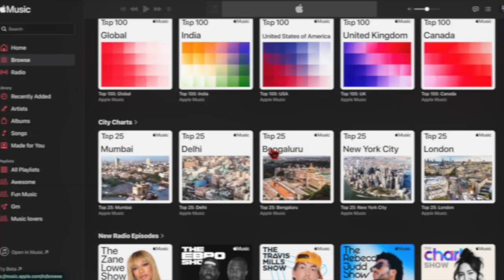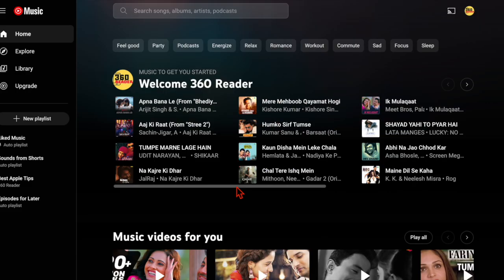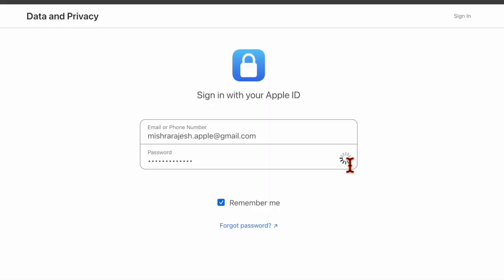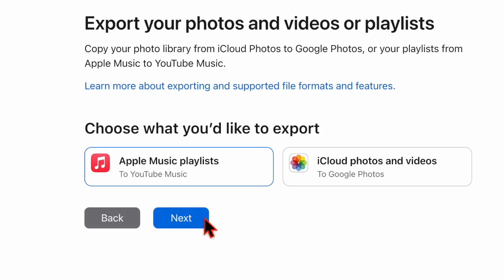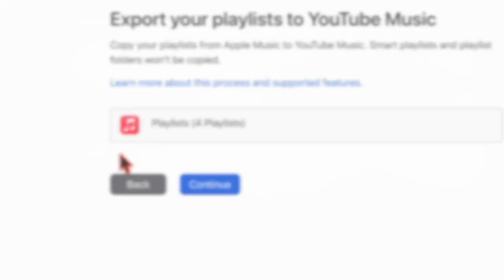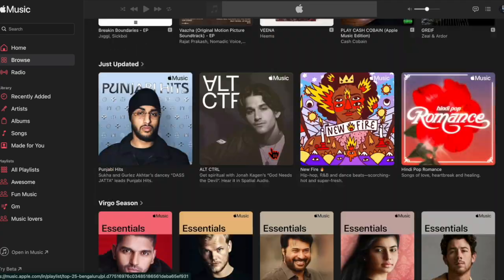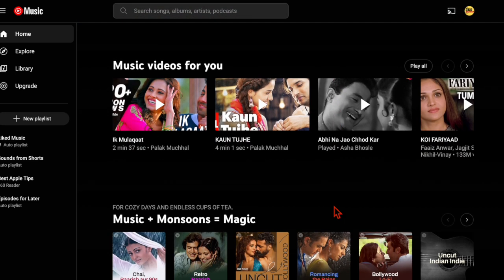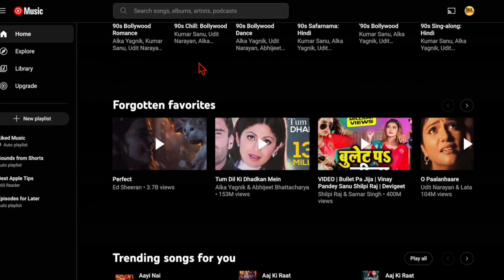How to Transfer Apple Music Playlists to YouTube Music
Thanks to a recent update, you can now transfer all your Apple Music playlists to YouTube Music. Watch this step-by-step guide to find out how it's done: For more info;

0:00 Introduction to transfer
0:23 Step by step instructions
0:55 Transfer details and tips
1:45 Conclusion